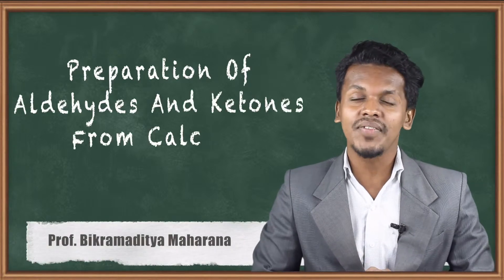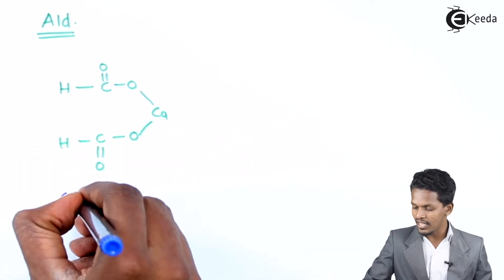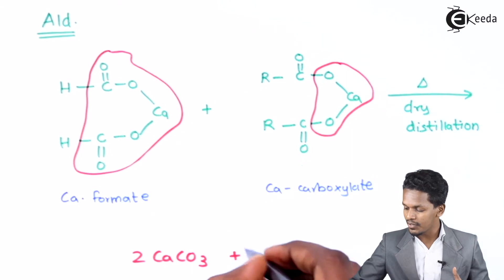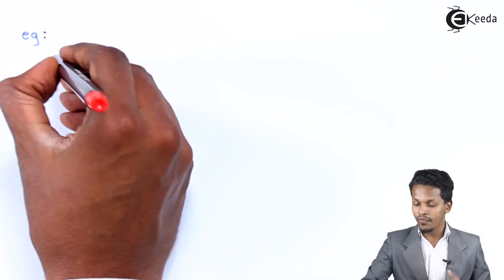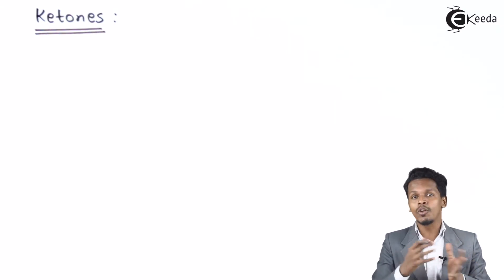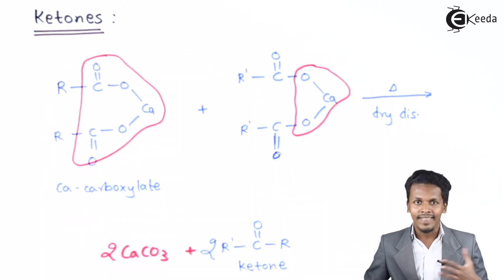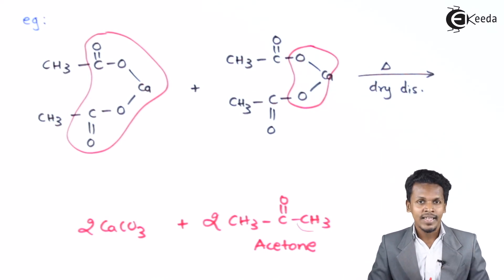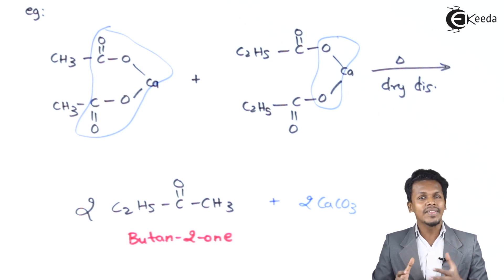Preparation of Aldehydes and Ketones from Calcium Salt of Fatty Acid - Chemistry Class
Preparation of Aldehydes and Ketones from Calcium Salt of Fatty Acid Video Lecture from Aldehydes, Ketones and Carboxylic Acids Chapter of Chemistry Class 12 for HSC, IIT JEE, CBSE & NEET.

Happy Learning : )